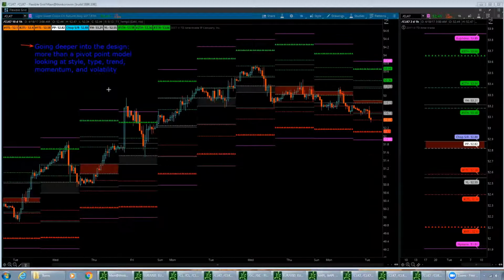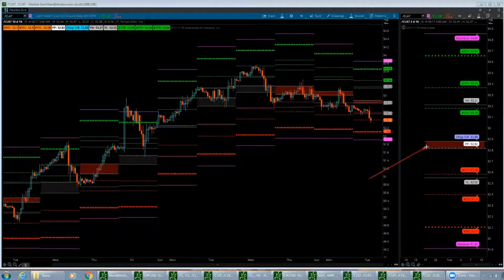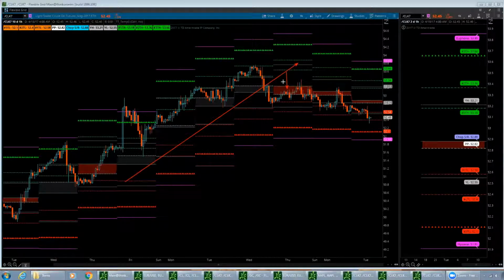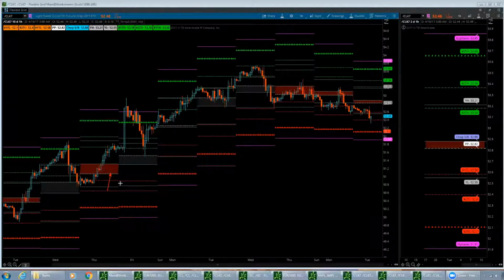Understanding Trend, Momentum & Volatility in the TraderTargets model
An introduction to using how and what TraderTargets reveals about trend, momentum, and  & volatility within the target structure, which  demonstrates how it is more than pivot point theory and the ease of use to enhance your existing strategy. Part 2 of 3.

All proceeds support a USA based non-profit shelter for homeless families.